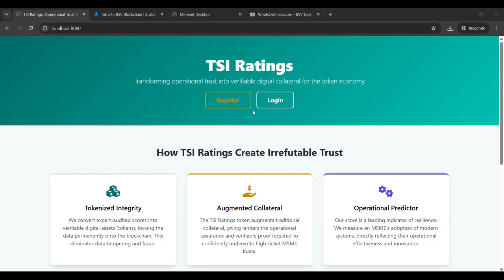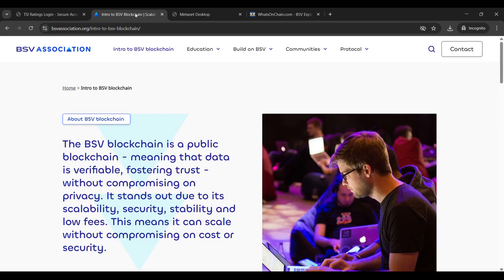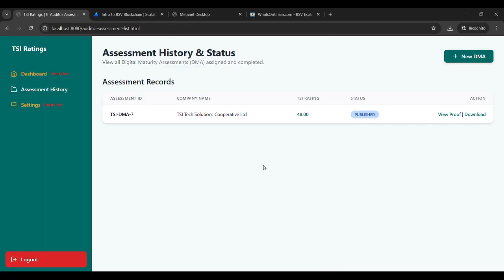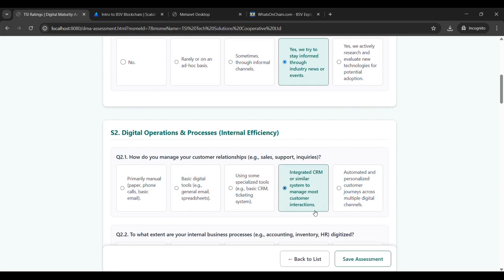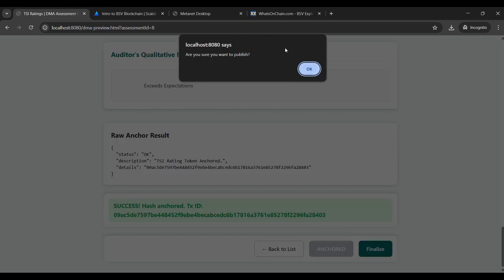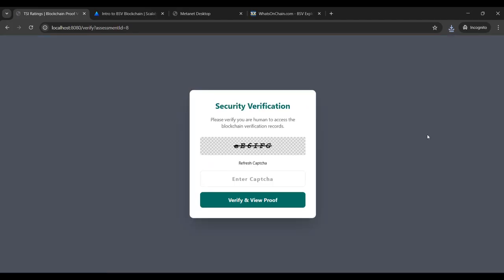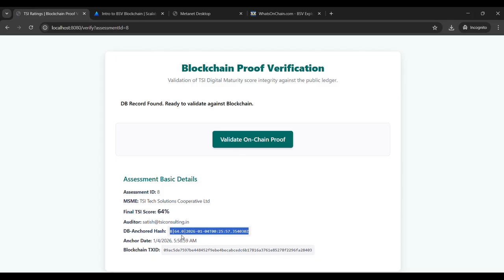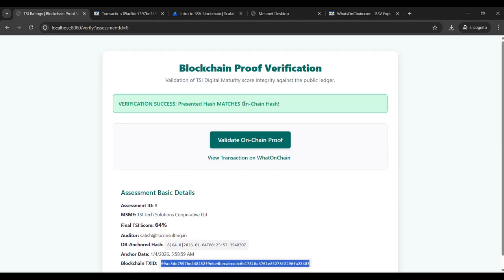TSI Ratings - Functional Demo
TSI Ratings is bridging the MSME credit gap by transforming blockchain-verified digital maturity assessments into a new class of "operational collateral" for forward-thinking lenders & investors.